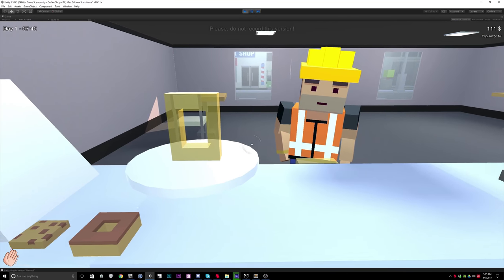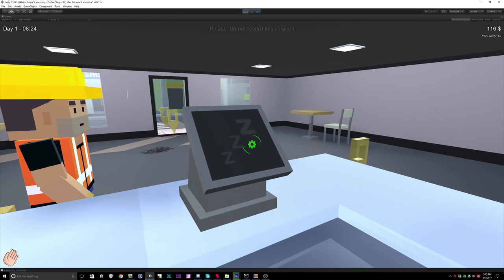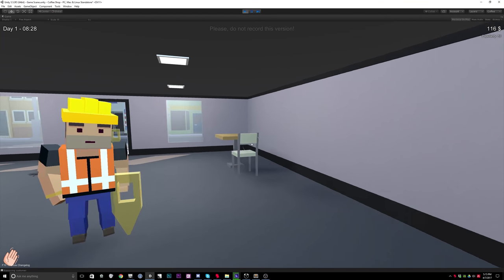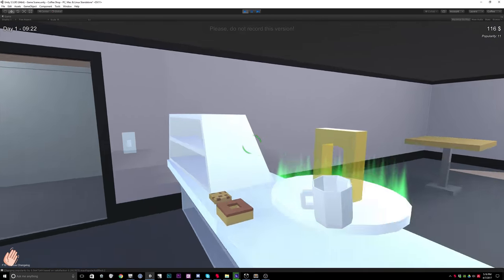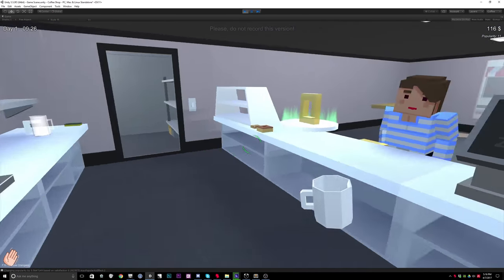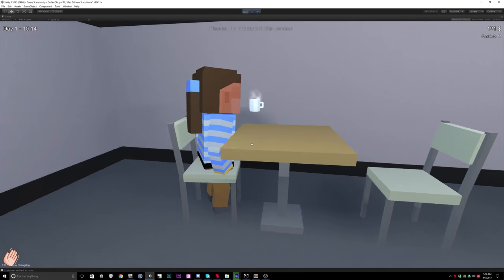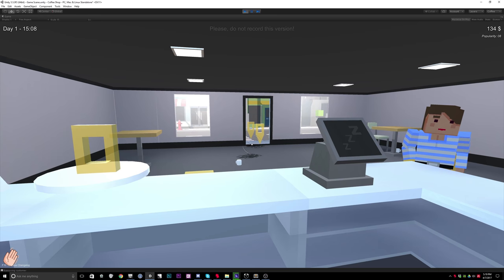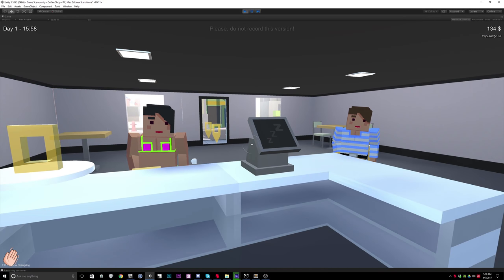'Coffee Shop Simulator' - Devlog #2 (April 7 2017)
My Etsy Shop
Lauren's Etsy Shop